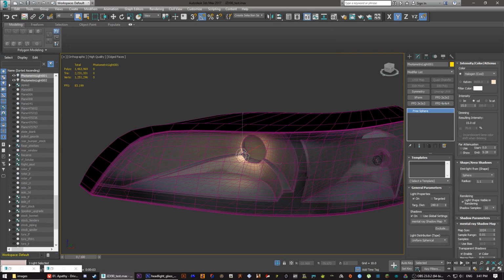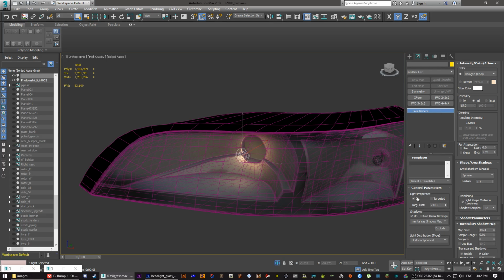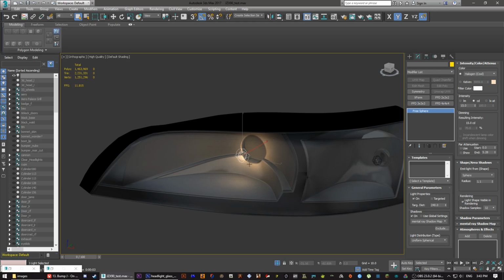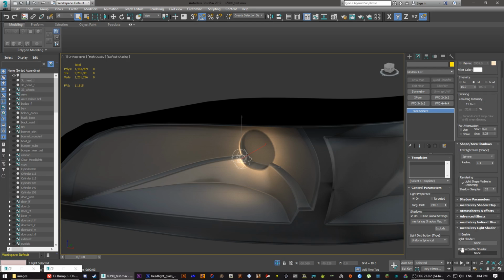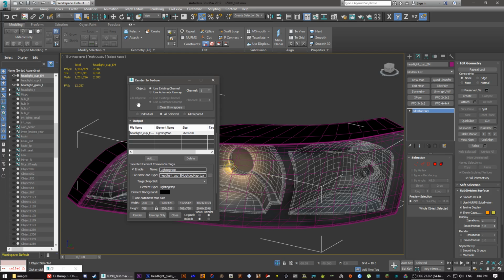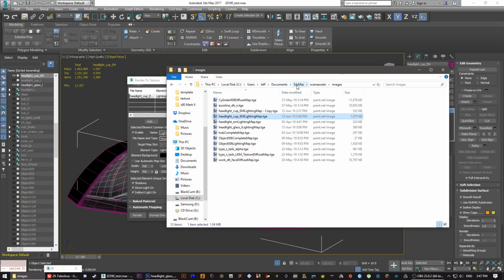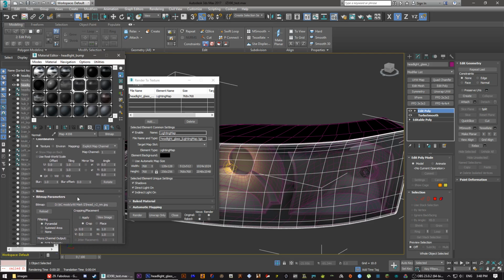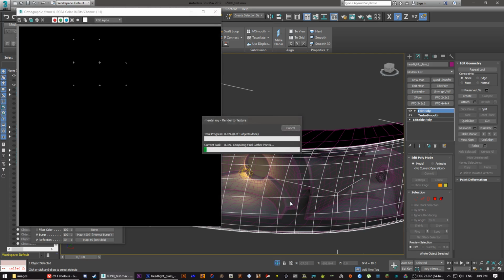lighting with me nan (Mental ray light render to texture)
just use vray lights 4Head